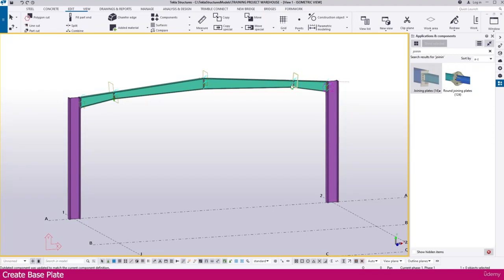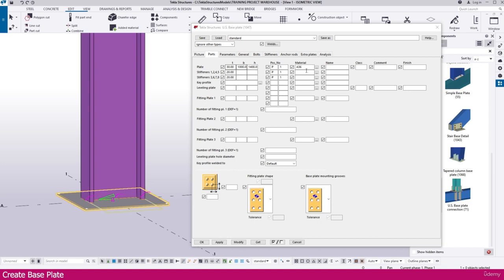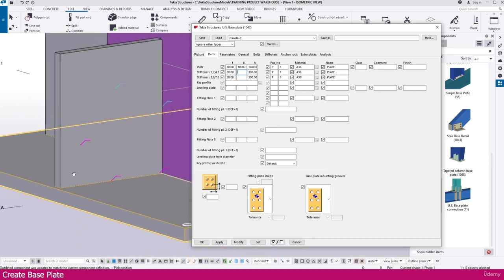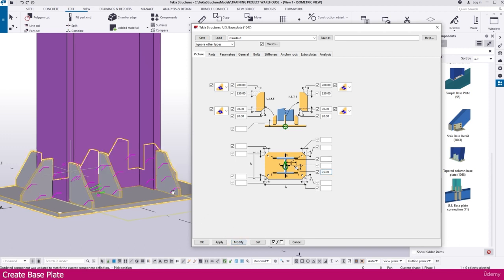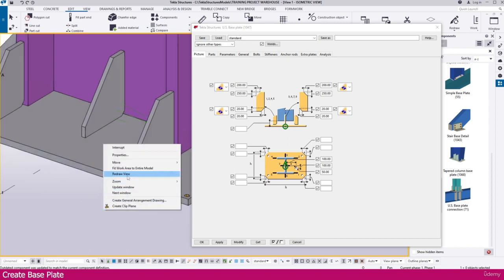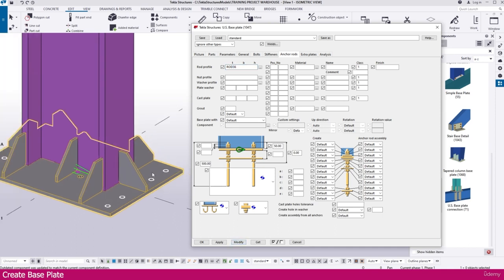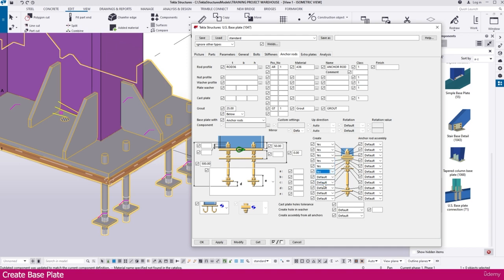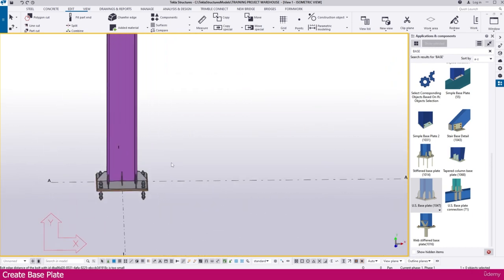Modeling a Warehouse in Tekla Structure | Part-7 | Create Base Plate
Creating Base Plate of a warehouse in Tekla Structure